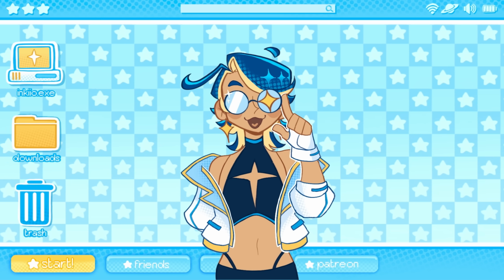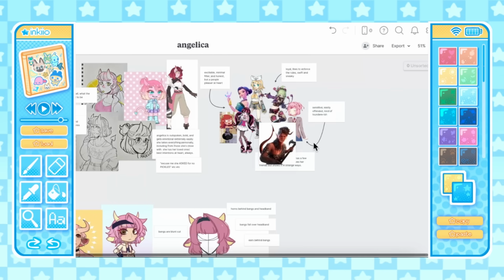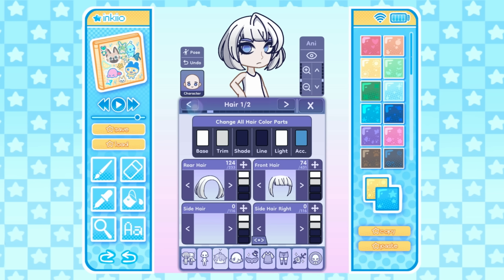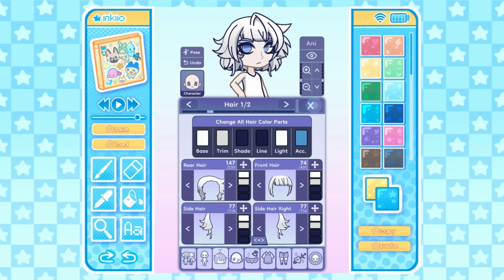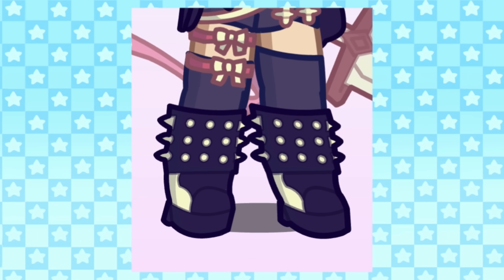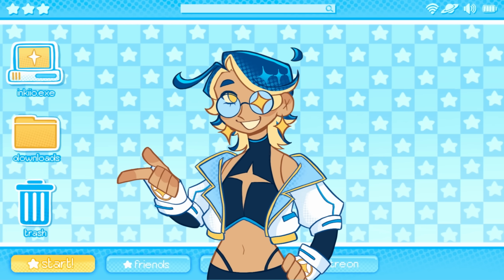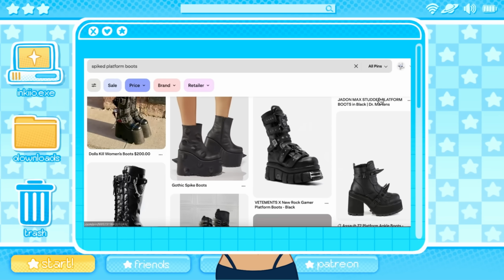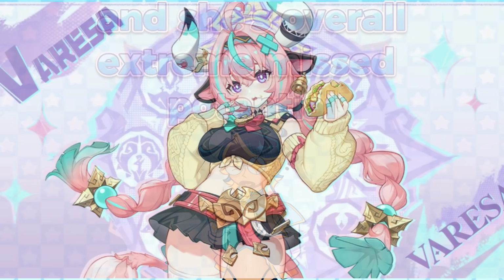can you make a character design without AI AND drawing??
edited by @pistachiomi !